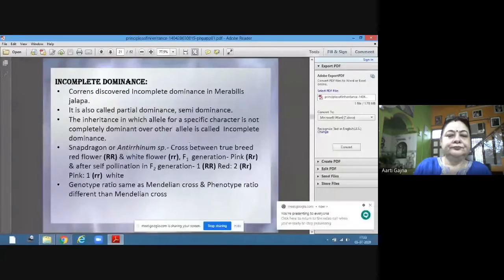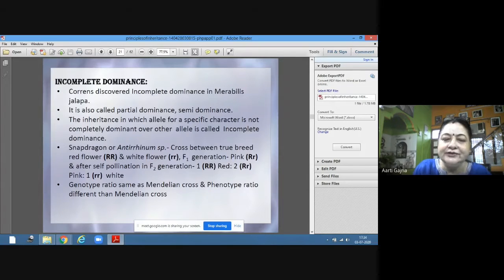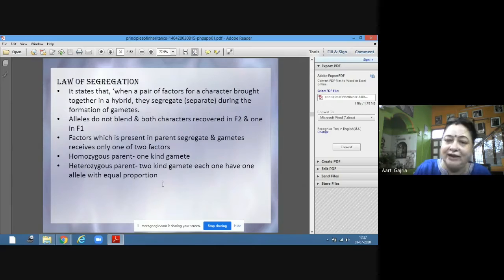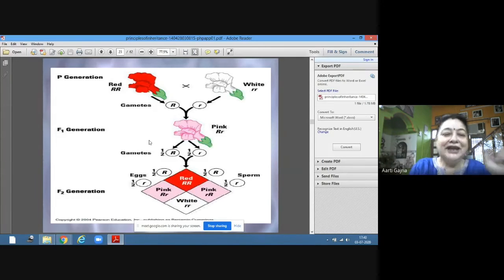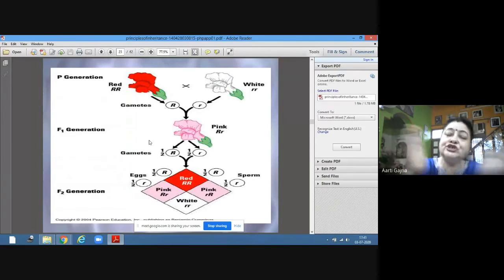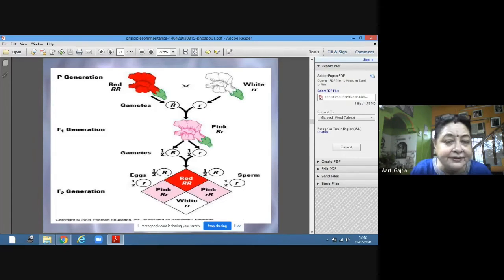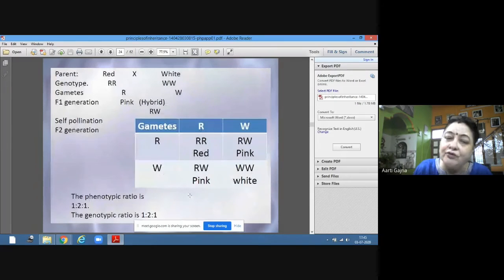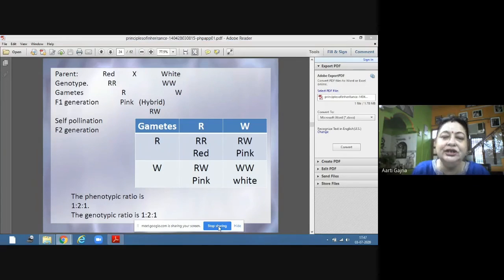Incomplete Dominance (Principles of Inheritance & Variation)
Class 12 NCERT Biology - Unit 7 - Chapter 5 - Principles of Inheritance and Variation, Topic - Incomplete Dominance